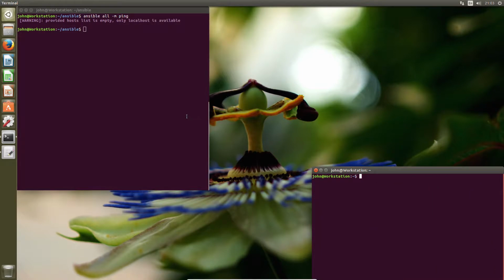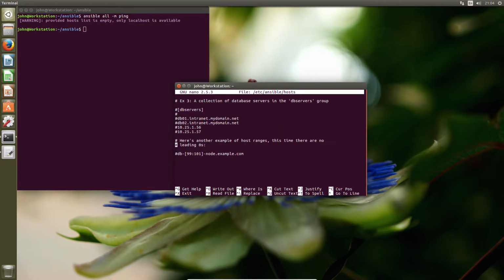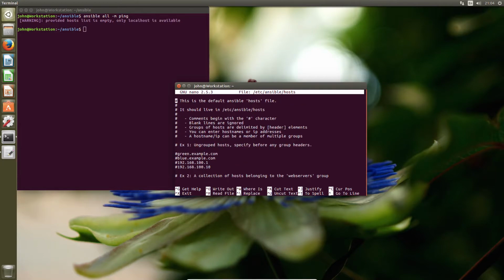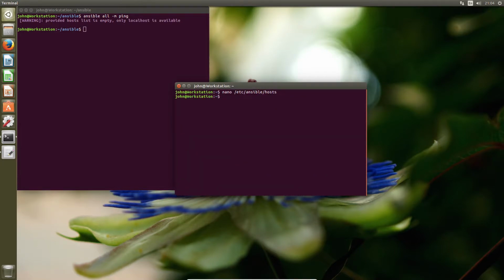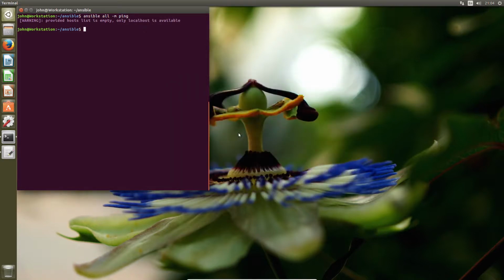Ansible Beginner Issues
Getting started with ansible, basic authentication and passwords issues along with host files.

Packages installed on Control PC
sudo apt install ansible sshpass

Packages installed on Remote Server
sudo apt install python-apt python aptitude openssh-server